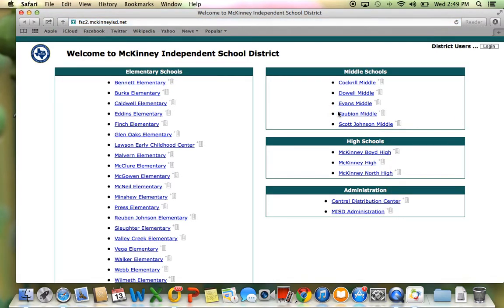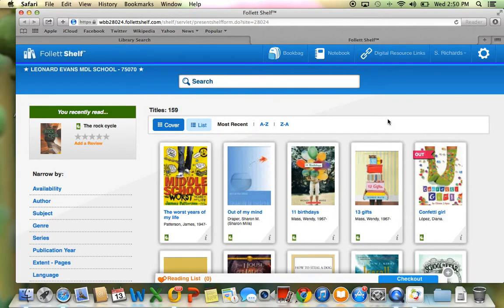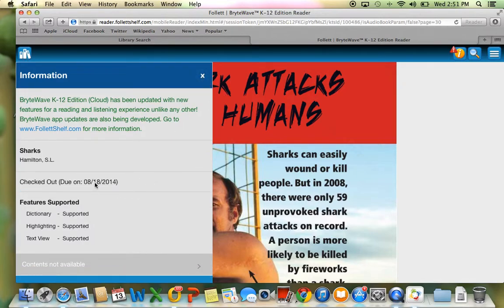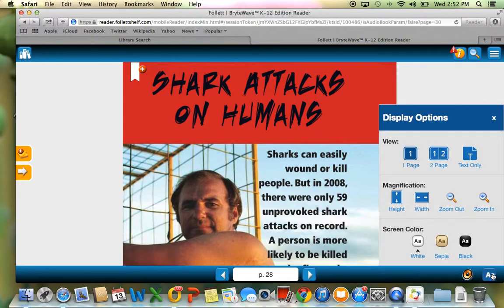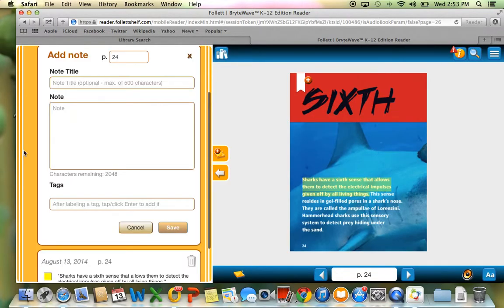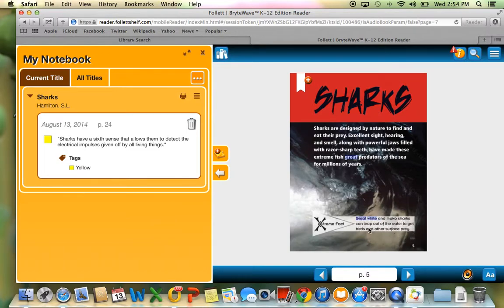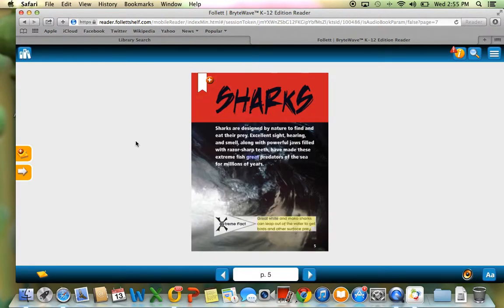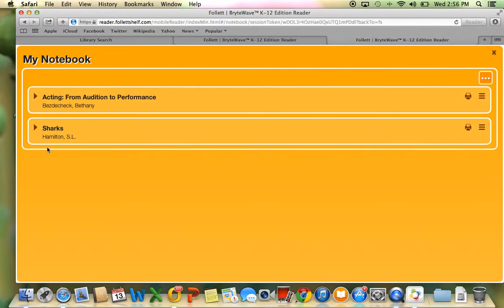Follett eBook tutorial